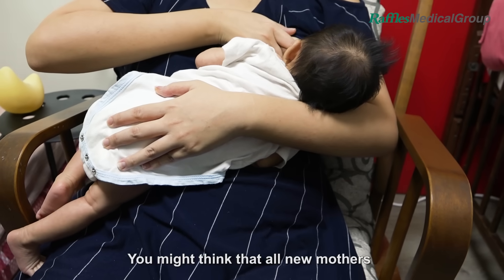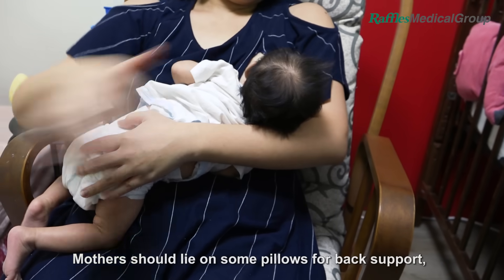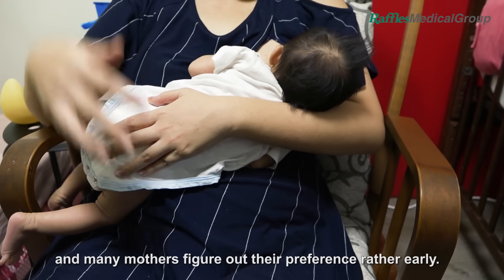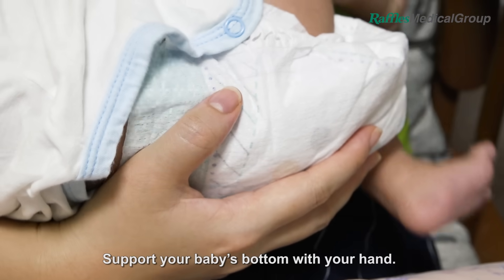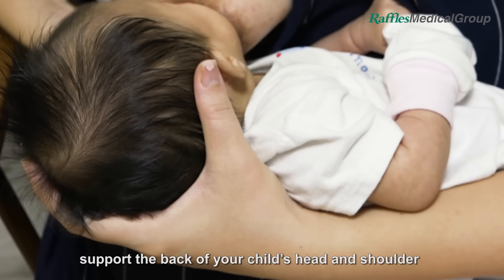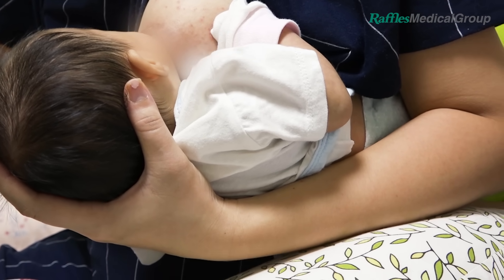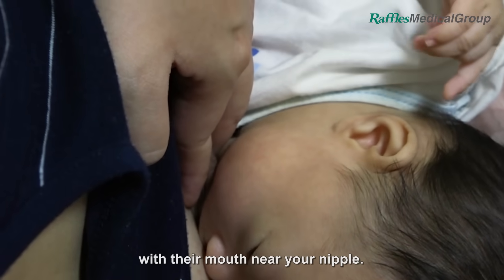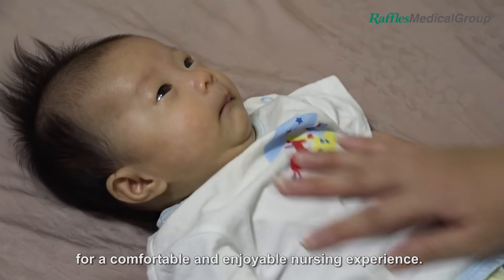5 Types of Breastfeeding Positions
You might think that all new mothers will naturally find breastfeeding a walk in the park, but do you know that there are some women who struggle to get their babies to latch properly?

In this video, Ms Helen Cruz, Senior Lactation Consultant, shares with you five breastfeeding positions you can try to help find what’s best for you and your baby.